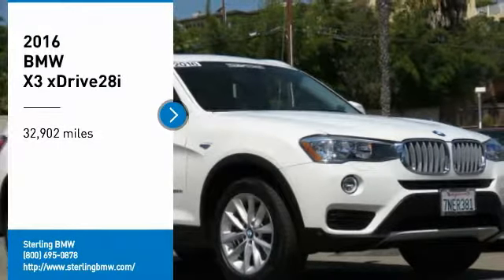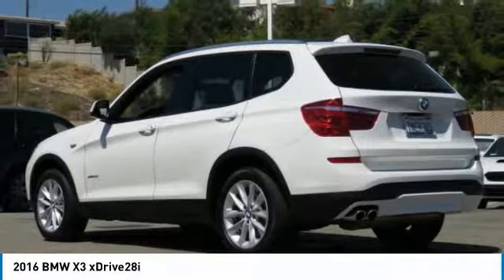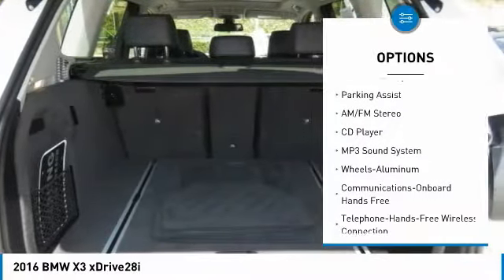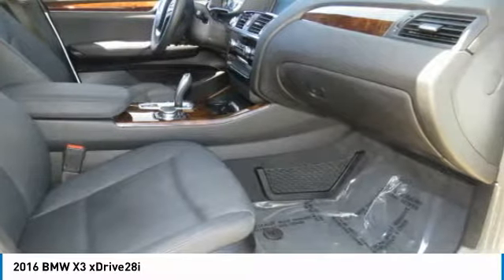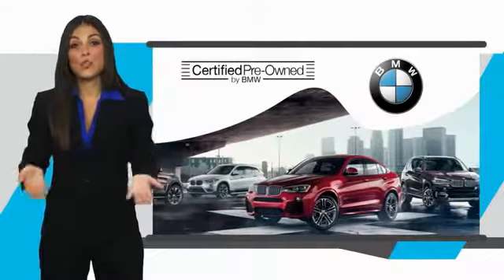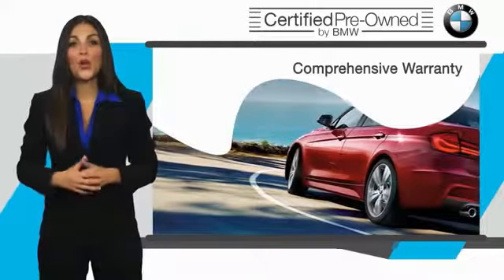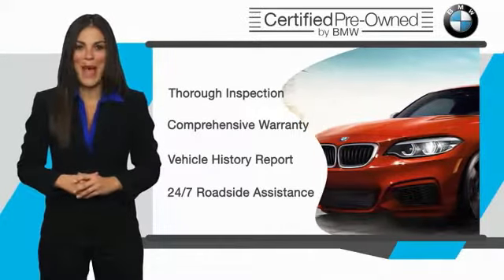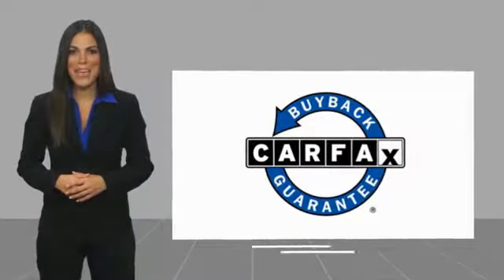2016 BMW X3 Newport Beach CA 39063L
2016 BMW X3 xDrive28i

Sterling BMW
3000 W. P.C.H

FUEL EFFICIENT 28 MPG Hwy/21 MPG City! CARFAX 1-Owner, ONLY 32,331 Miles! Nav System, Moonroof, All Wheel Drive, Turbo Charged Engine, CD Player, Dual Zone A/C, Power Liftgate, iPod/MP3 Input, POWER FRONT BUCKET SEATS CLICK NOW! KEY FEATURES INCLUDE: All Wheel Drive, Power Liftgate, Turbocharged, iPod/MP3 Input, CD Player, Aluminum Wheels, Dual Zone A/C Rear Spoiler, Keyless Entry, Privacy Glass, Remote Trunk Release, Child Safety Locks. OPTION PACKAGES: NAVIGATION SYSTEM Remote Services, Advanced Real-Time Traffic Information, BMW Online & BMW Apps, PANORAMIC MOONROOF, DRIVER ASSISTANCE PACKAGE Rear View Camera, Park Distance Control, TRANSMISSION: 8-SPEED STEPTRONIC AUTOMATIC (STD), POWER FRONT BUCKET SEATS 8-way power adjustable front seats w/2-way manual headrests (STD). BMW xDrive28i with Alpine White exterior and Black SensaTec interior features a 4 Cylinder Engine with 240 HP at 5000 RPM*. Horsepower calculations based on trim engine configuration. Fuel economy calculations based on original manufacturer data for trim engine configuration. Please confirm the accuracy of the included equipment by calling us prior to purchase.